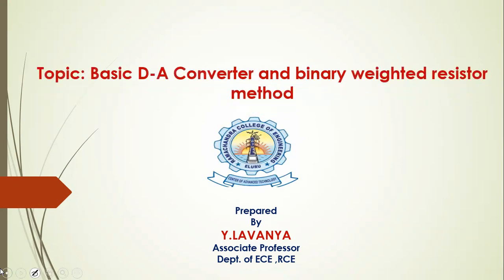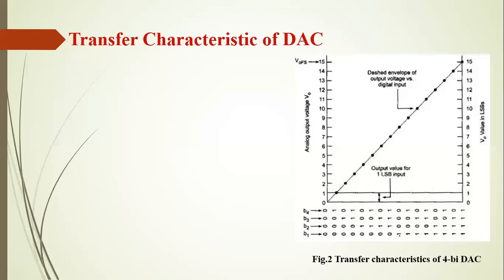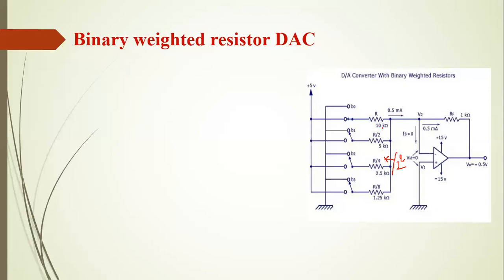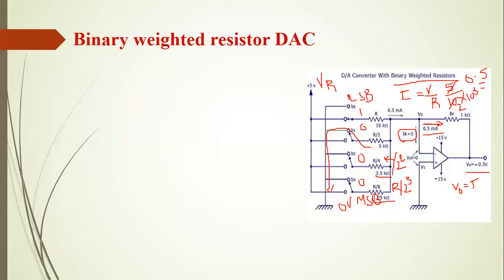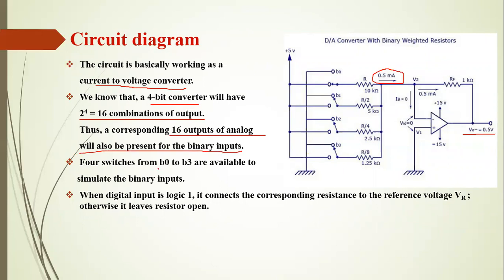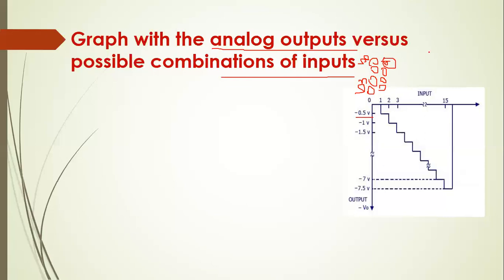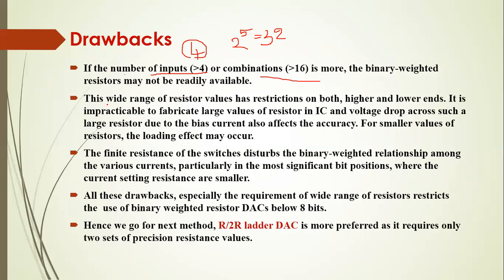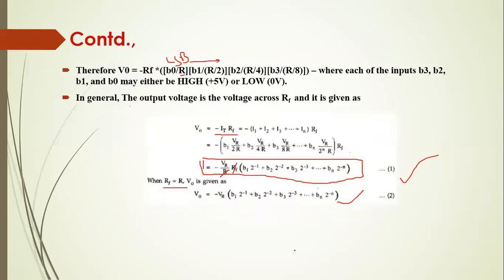14. Basic and binary weighted resistor DAC